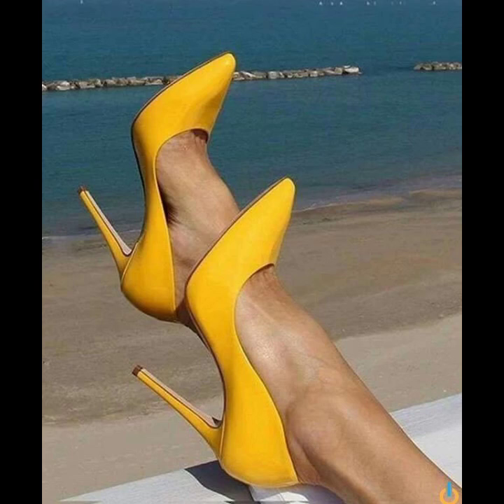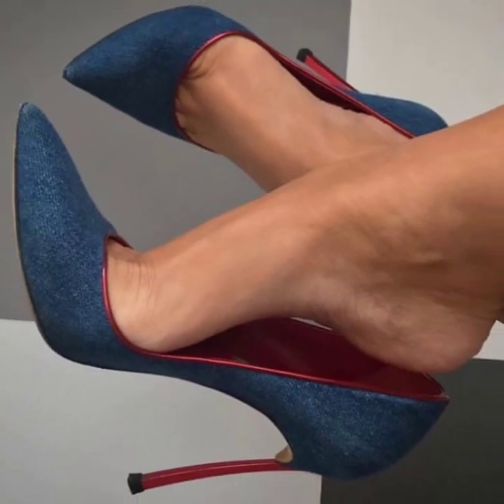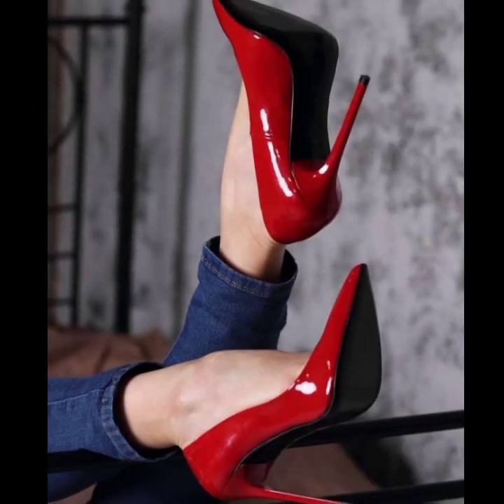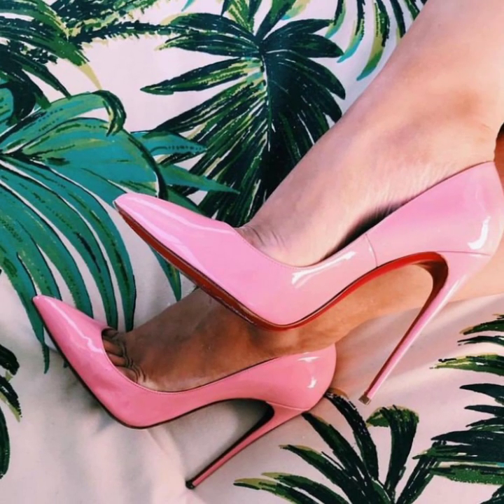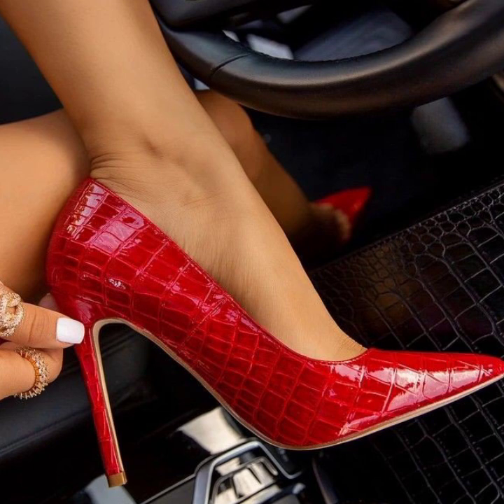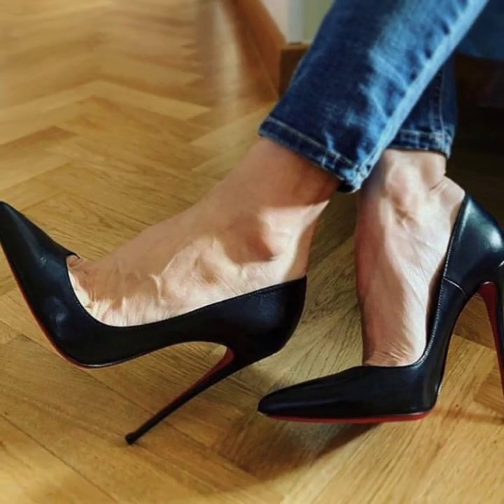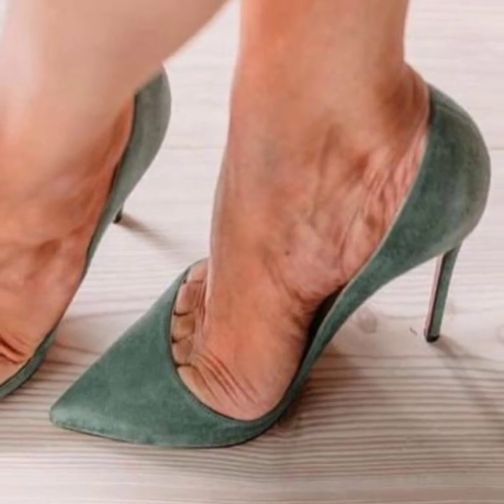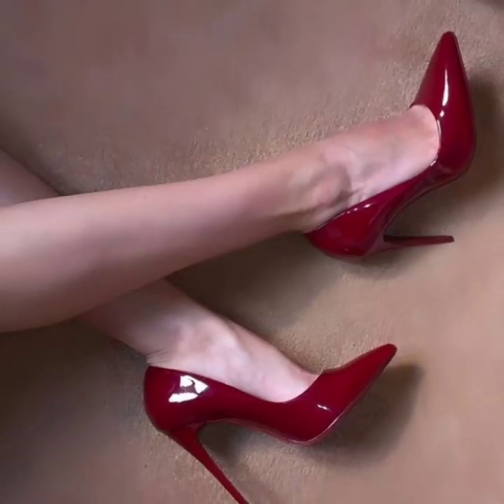46 Stiletto High Heel Pumps Shoes Collection: A Must-Have for Every Shoe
46 Stiletto High Heel Pumps Shoes Collection: A Must-Have for Every Shoe Lover